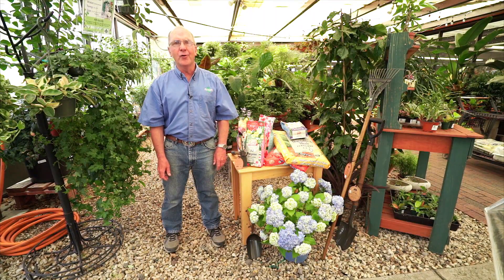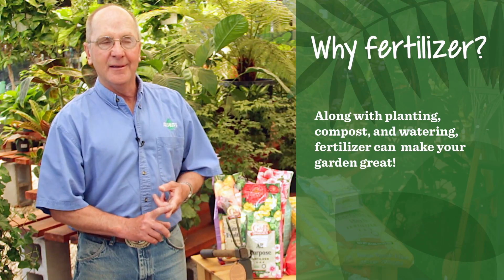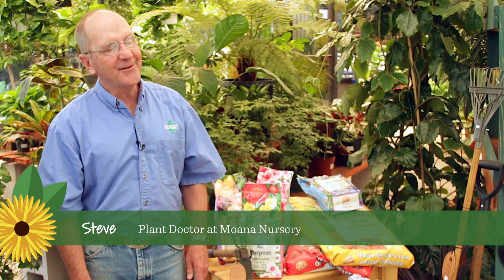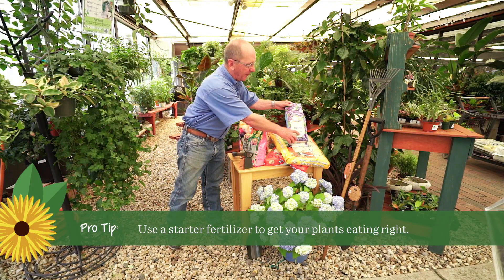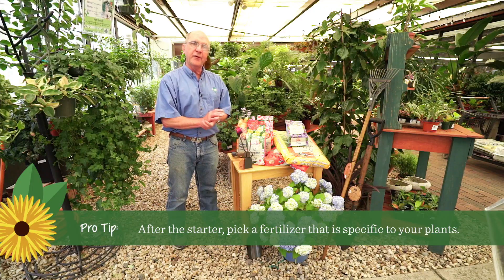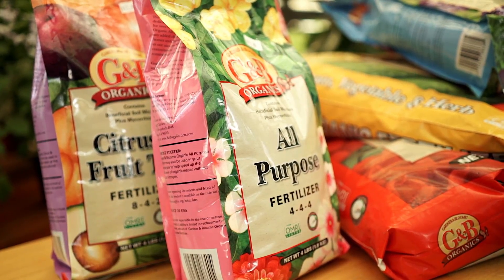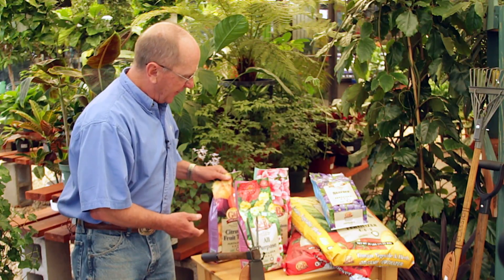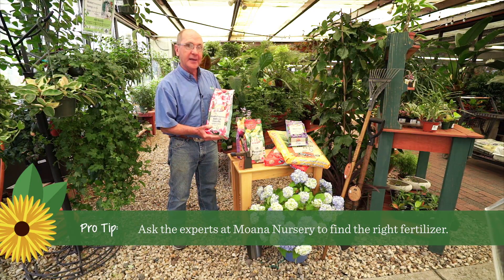What to Feed Your Plants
Steve, a plant doctor at Moana Nursery talks about the benefits of fertilizer and how to choose the right one for your plants.